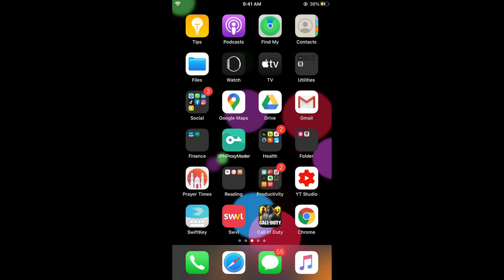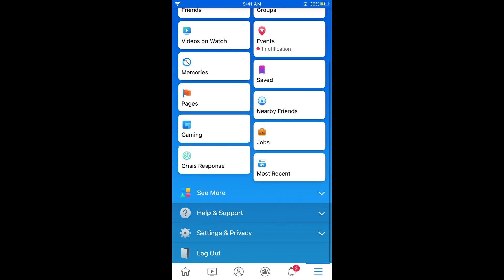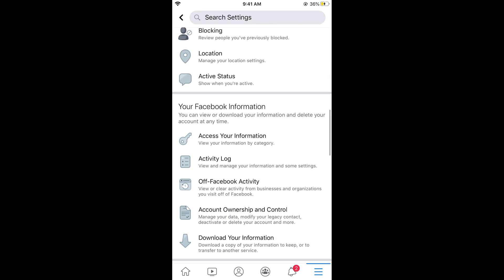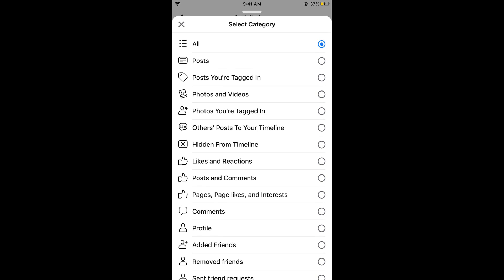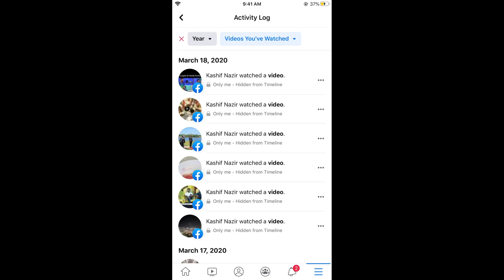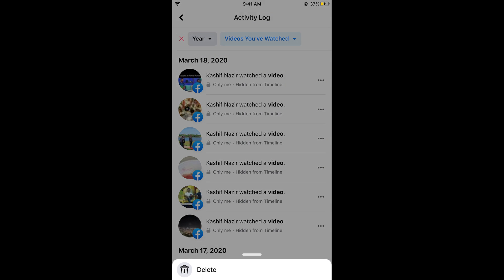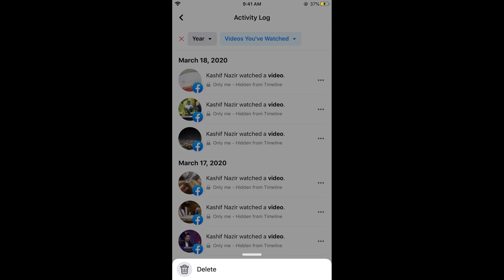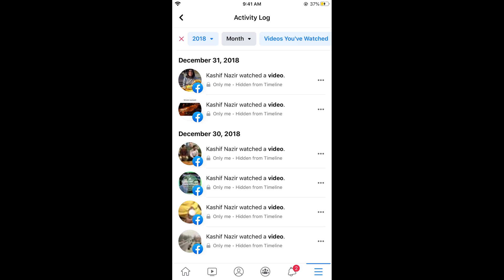How to Delete Facebook Watch History | Clear Facebook Watch History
Learn How to Delete Facebook Watch History iPhone and Android. This video will help you to clear facebook video watch history on your phones.

0:00 Intro
0:05 How to Check Facebook History
1:00 How to delete Facebook Watched History